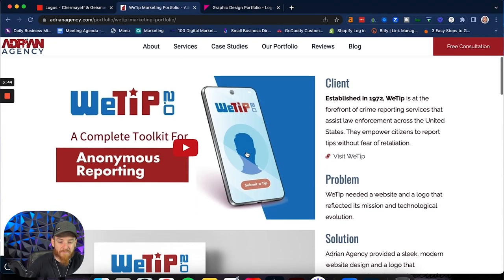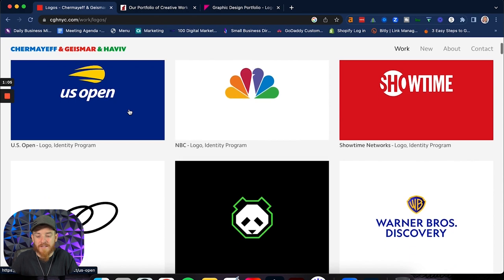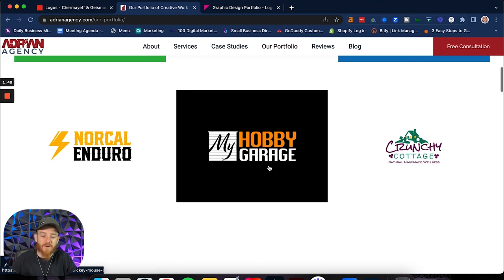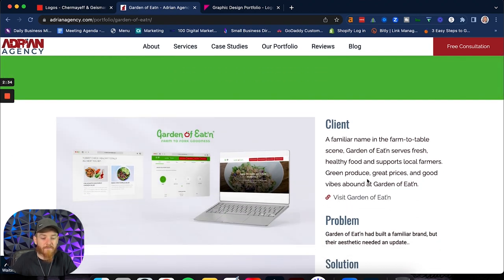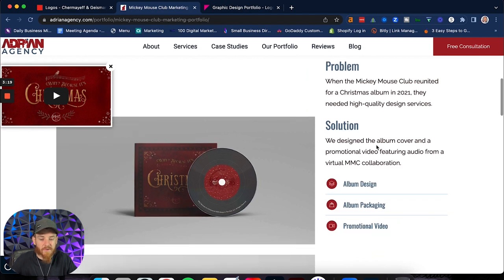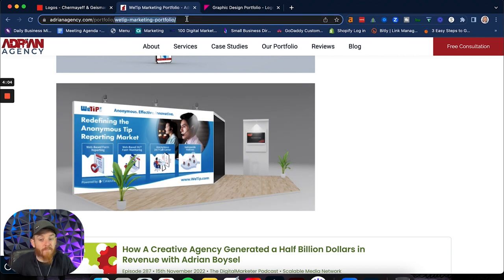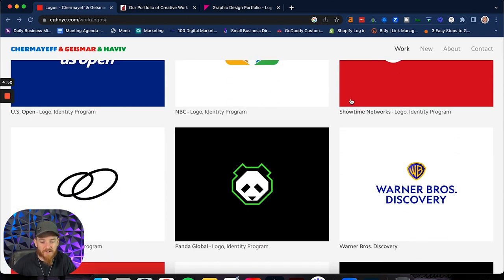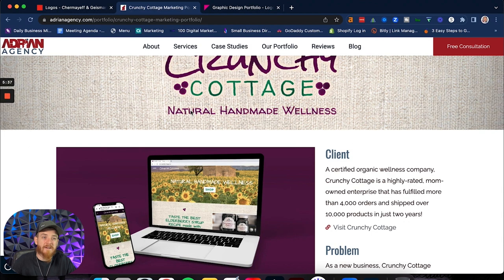How to Create a Design Portfolio in 3 Easy Steps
Get ready to break the rules and dominate the graphic design scene in 2023 with this simple 3 step guide to creating a kickass portfolio that lands you in the top 5%! This video has got your back, covering all the secrets to crafting a portfolio that makes you stand out from the crowd and leaves 'em begging for more (we're skipping the boring technical stuff, though). Forget wasting time on fluffy advice and cookie-cutter tips – this is your one-stop ticket to portfolio rebellion and career success. Watch now and prepare to unleash your inner design renegade!"

Table of Contents:
00:20 -  Inspiration
01:16 - Identity
02:20 - In-Depth

My Gear I Use To Produce This Channel:
1.  Go Pro Hero 8 Bundle
2. Wireless Microphone System
3. Power Strip Tower Jackyled Surge Protector
4. Rode Wireless Go Microphones
5. Wacom Cintiq Tablet
6. 2017 Macbook Pro 15"
7. Manfrotto 504HD Tripod
8. Adesso Cybertrack H6 Webcam
9. 27" iMac with 5k Retina Display
10. 3D Wall Art Panels
11. VIZIO 70-Inch V-Series 4K Smart TV
12. Green Screen Wall 10x10
13. Sony A6600 Mirrorless Camera with Lens
14. Sony A6400 Mirrorless Camera Body